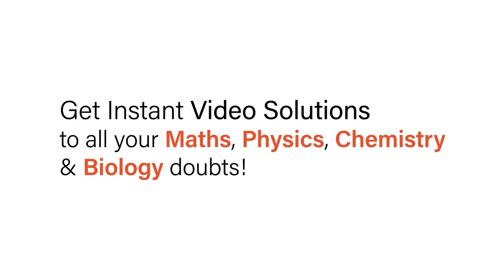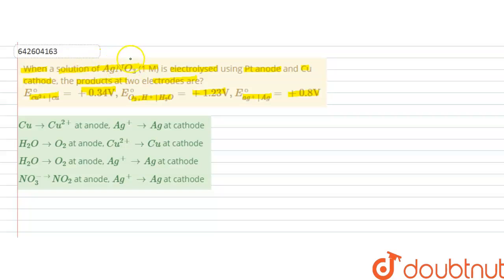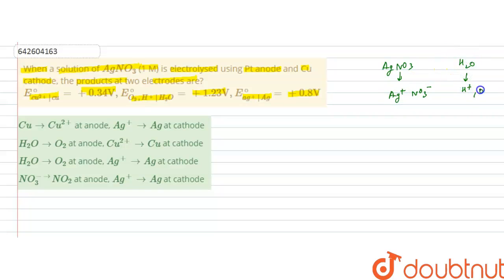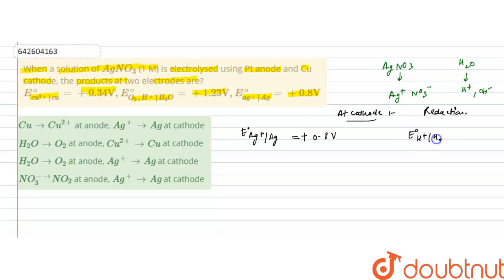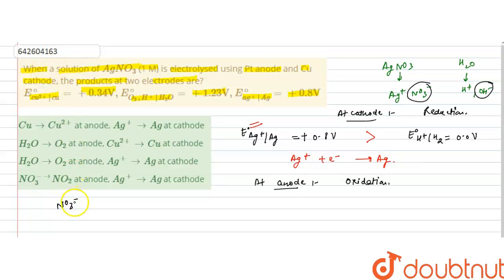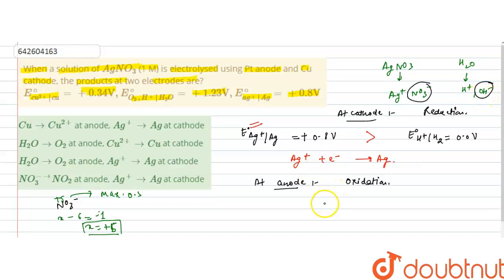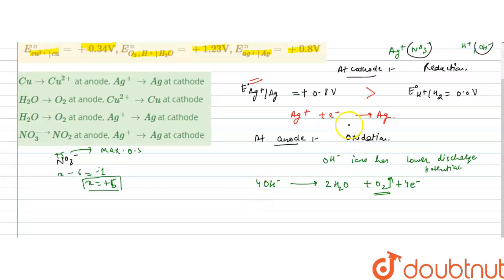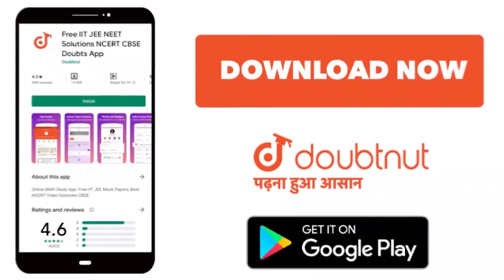When a solution of AgNO_3 (1 M) is electrolysed using Pt anode and Cu cathode, the products at t...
When a solution of AgNO_3 (1 M) is electrolysed using Pt anode and Cu cathode, the products at two electrodes are?E_(cu^(2+)|cu)^(@)=+0.34 V , E_(O_2,H^+|H_2O)^(@)=+1.23V,E_(ag^+|Ag)^(@)=+0.8 V
Class: 11
Subject: CHEMISTRY
Chapter: ELECTROCHEMISTRY
Board:IIT JEE

👉 Have Any Query? Ask Us.